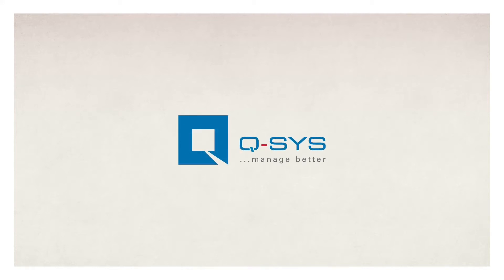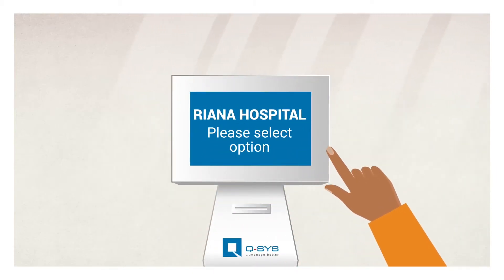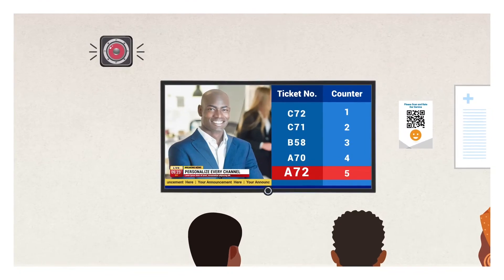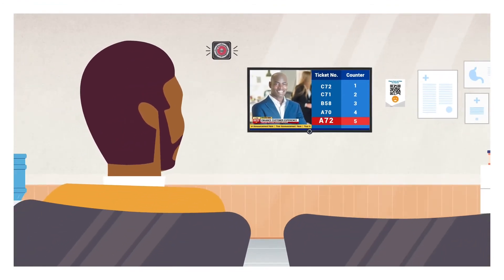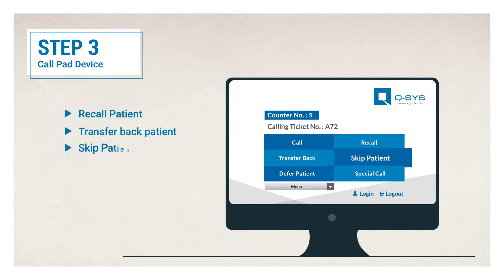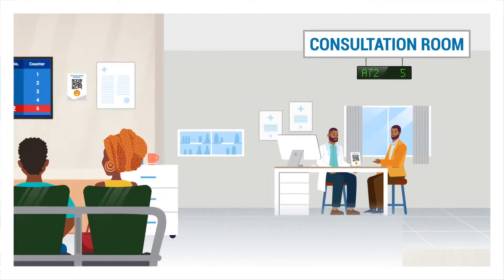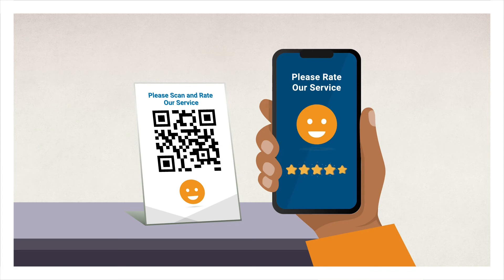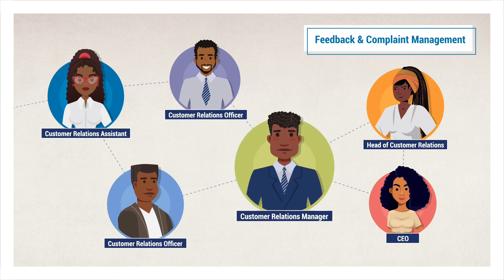Q-SYS EXPLAINER VIDEO - HEALTHCARE SECTOR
Q-SYS is a modern Queue management & Customer Experience solution! The product is more than just a queue management system; it is a comprehensive, data-led, analytics-driven customer experience solution that streamlines patient movement on a business premise whilst opening doors to the next level of relationship management.

Q-SYS is more than just a queue management system; it is a comprehensive, data-led, analytics-driven customer experience solution that streamlines patient’s movement in the hospitals.

Q-SYS manages the patients waiting time, their order in the queue, the type of treatment they seek, as well as their overall experience in the hospital.
Watch the video to see how Q-SYS improves the flow of visitors and patients in the hospitals.